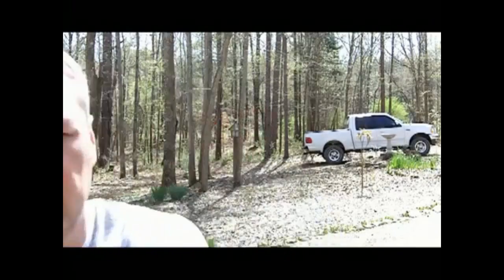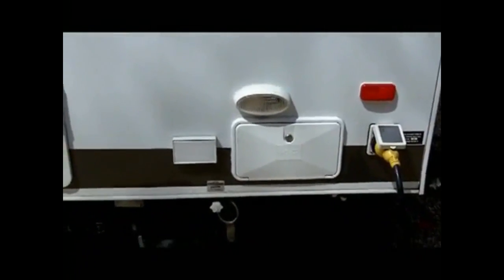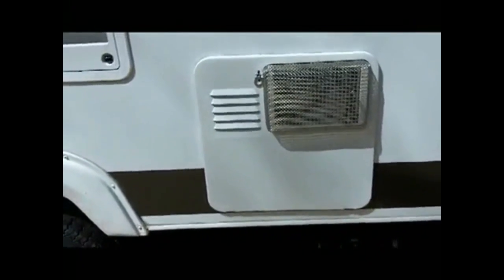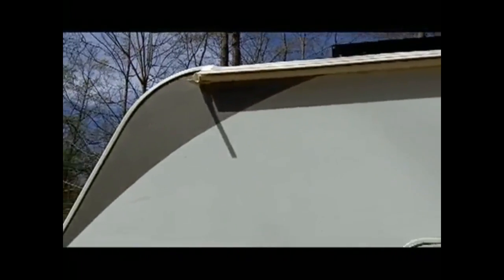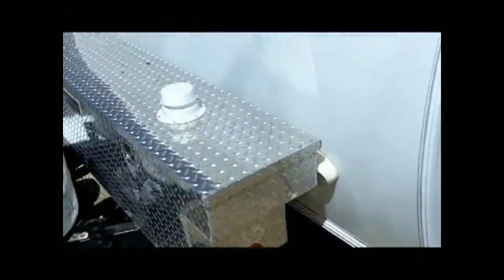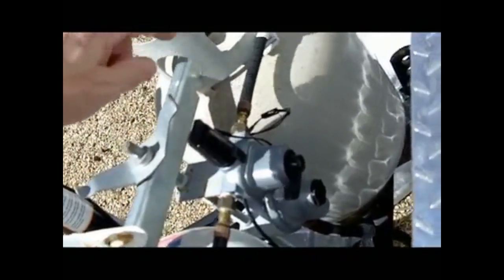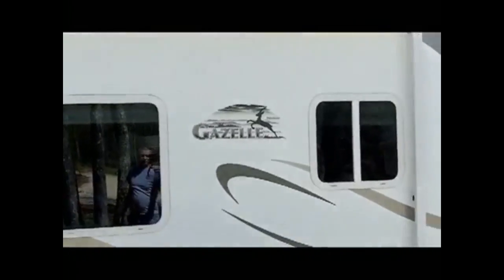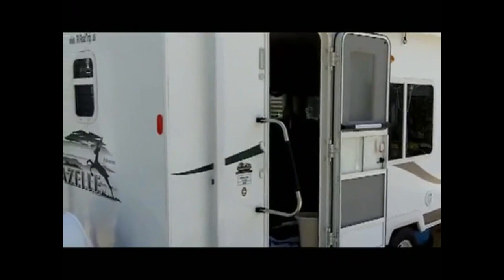Living Small - Full Time in a 19ft Travel Trailer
We shot this video in 2010 and this was the camper we started full-timing in. It is a Palomino Gazelle G210 that we modified heavily to suit our needs. This video is an exterior walk-around and unfortunately, we never got around to shooting an interior video. This camper was awesome and we really should have kept it, but when Jerry got his wheelchair this unit just wasn't big enough.

To see the video of the interior of the Class C motorhome we had, go